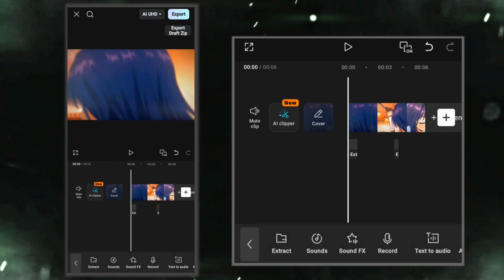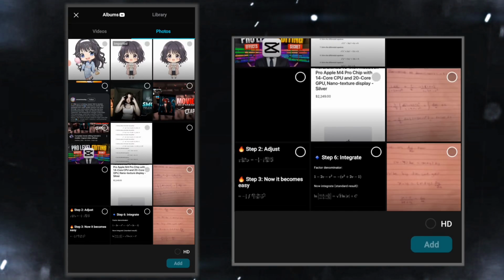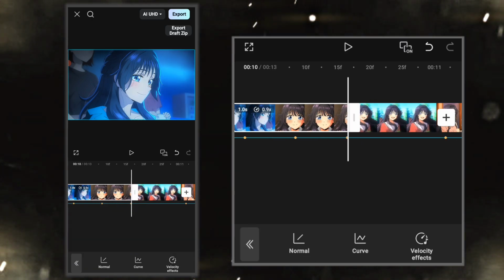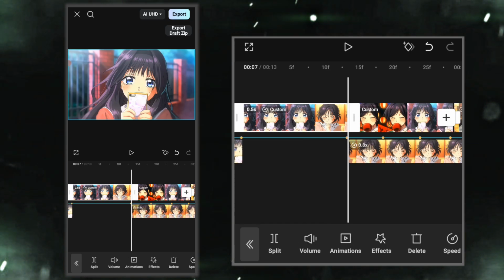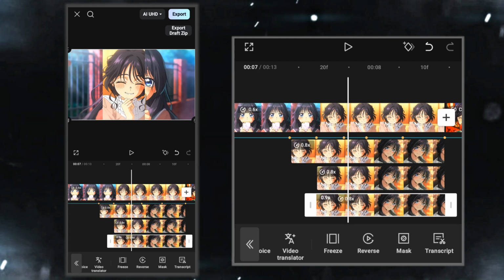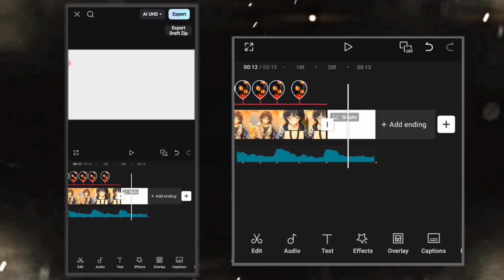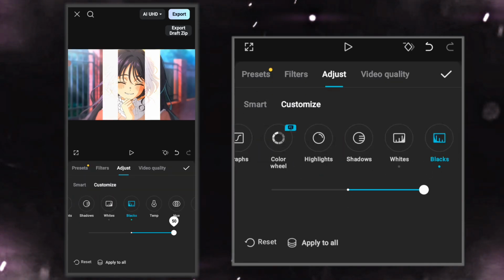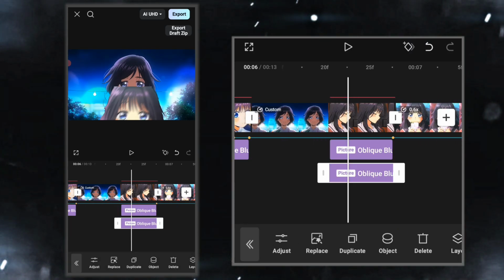How to Make KLYN (Slowed) Edit on CapCut | Smooth Edit Tutorial (Step-by-Step)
IWelcome to the KLYN (Slowed) Edit Tutorial!
In this video, I’ll show you how to create a smooth and clean edit using CapCut.
From beat sync to keyframes, masking, graphs, and transitions — everything is explained step-by-step.

This tutorial is perfect for anyone searching for:
“klyn slowed edit tutorial”,
“how to make smooth edits”,
“capcut edit tutorial”,
“anime edit tutorial”,
“smooth edit capcut”,
“advanced editing tutorial”.

✔ How to make KLYN (Slowed) edit
✔ Beat sync (auto + manual)
✔ Smooth keyframe animation
✔ Graph (ease in-out & ease-out)
✔ PNG animation technique
✔ Background removal + overlay
✔ Masking technique
✔ White flash effect
✔ Oblique blur effect
✔ Twixtor usage
✔ Smooth transitions

📥 Download Resources
Clips, song (KLYN slowed), and Twixtor used in this video:

❓ Need Help?
If you have any questions, ask in the comments — I reply to everyone.

for more editing tutorials.

🔥 Goal
If this video hits 1000 likes,
I will upload the next advanced tutorial 🔥